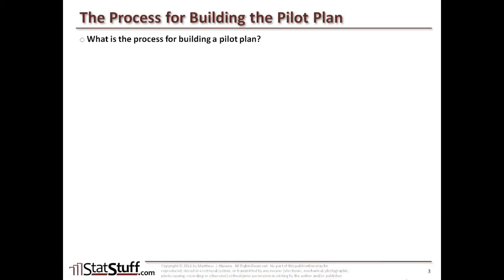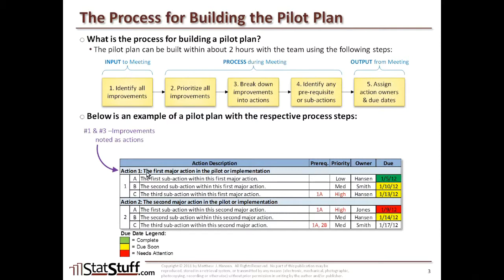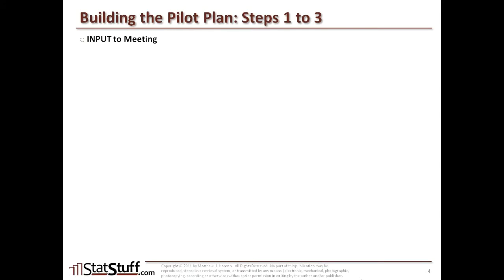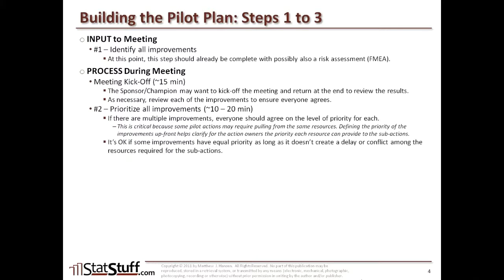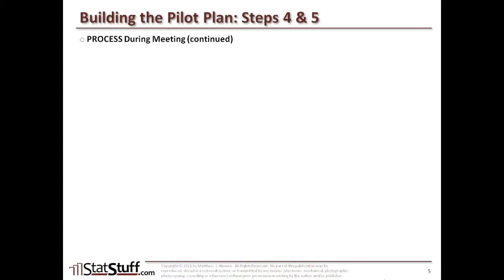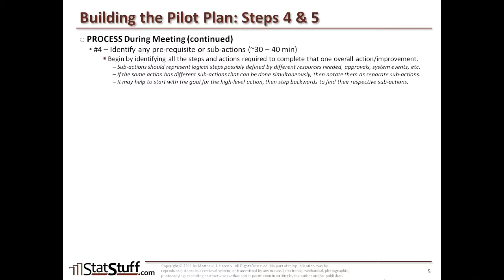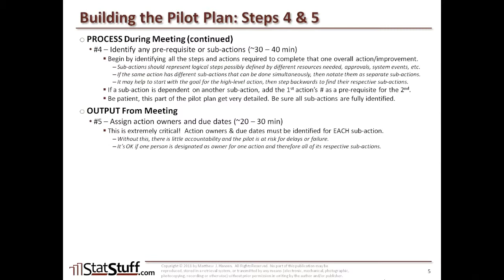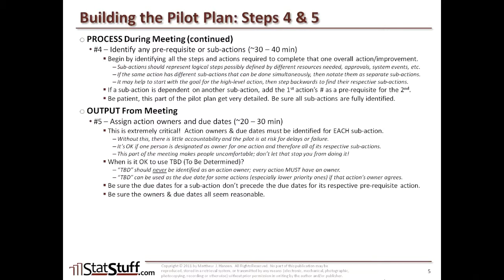7-09: Piloting Solutions: Build the Pilot Plan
A review of the process for successfully building a pilot plan, which is used for managing and communicating all potential improvements to pilot.